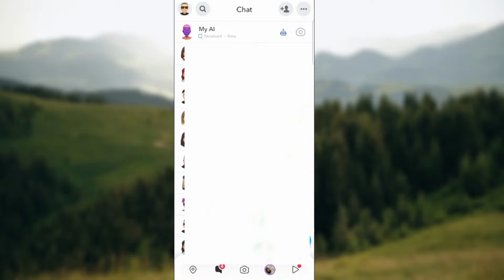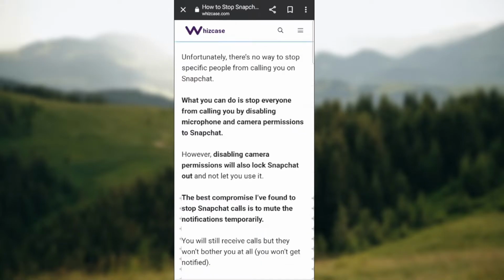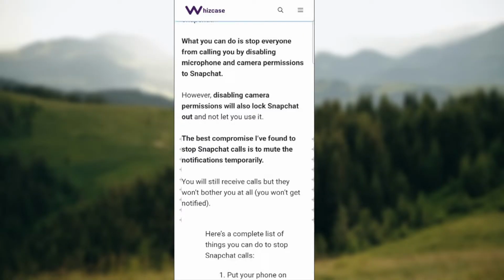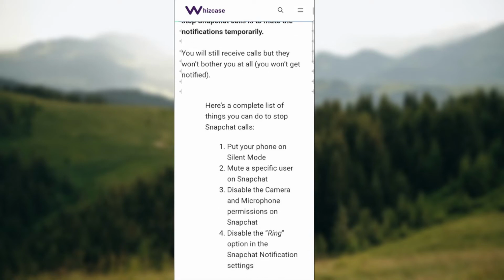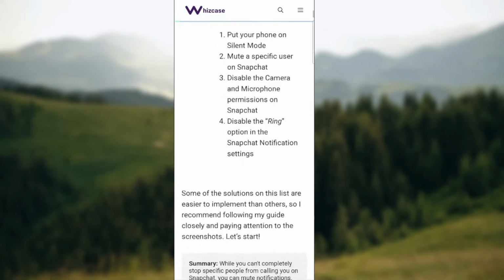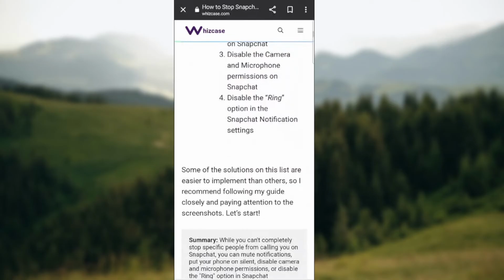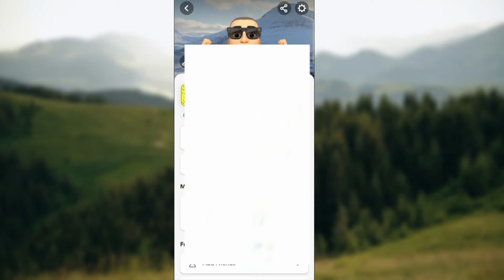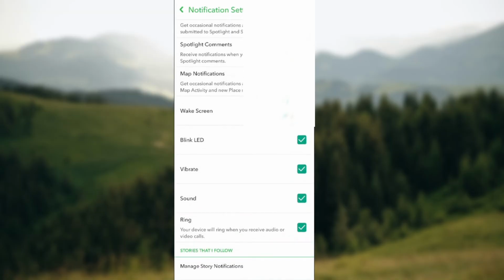How To Disable Snapchat Calls (Quick Tutorial)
Today we talk about  How To Disable Snapchat Calls, so stay until the end of the video to see the full explanation.